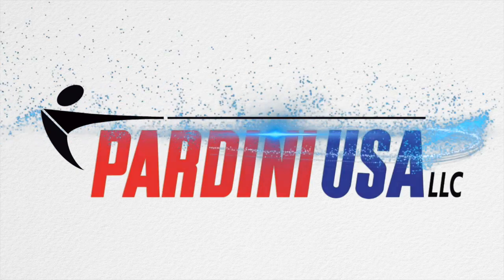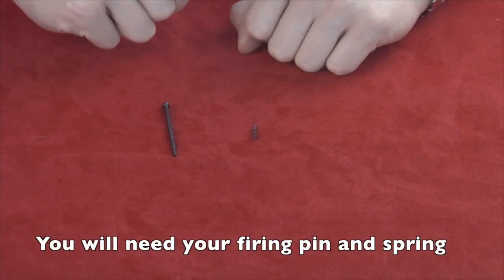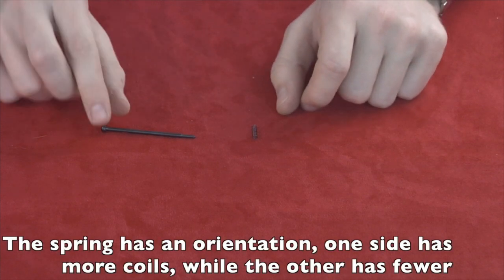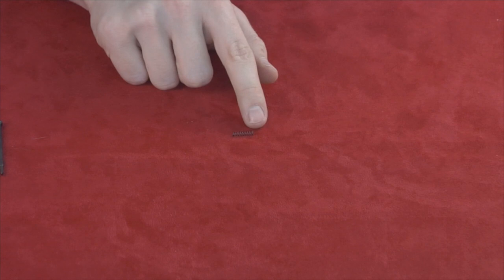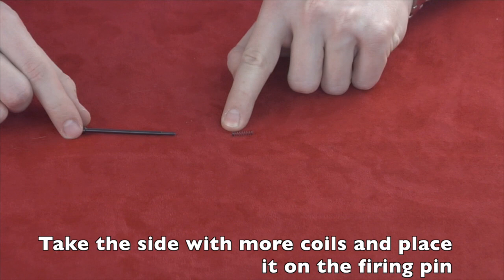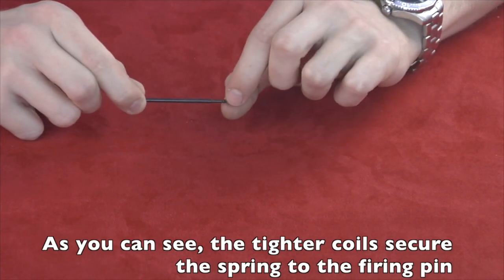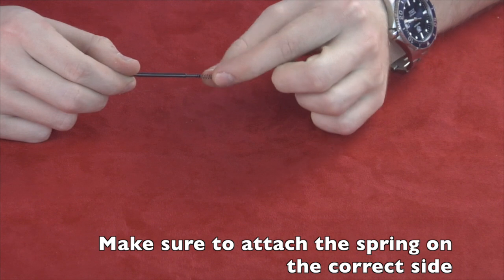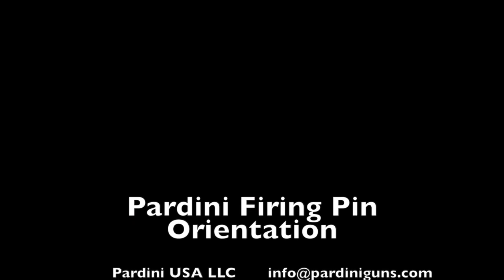Pardini Firing Pin Spring Replacement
Today we will go over the correct way to attach the firing pin spring to the firing pin on any of the Pardini pistols. It is very important to secure the spring in the appropriate fashion as this allows your pistol to work in top form. Our emails are in the credits.